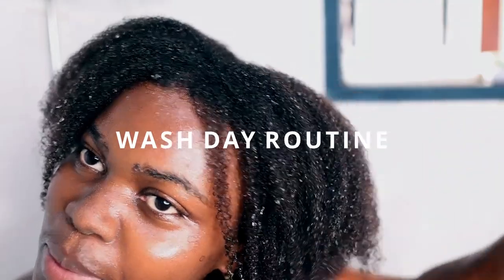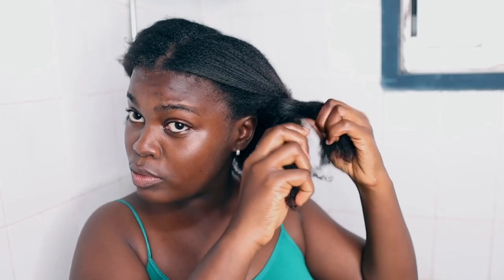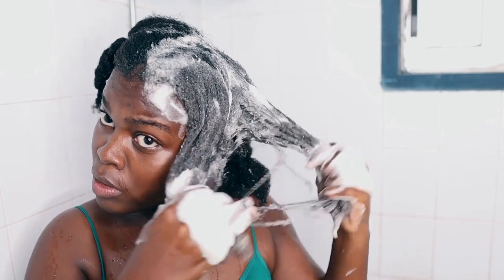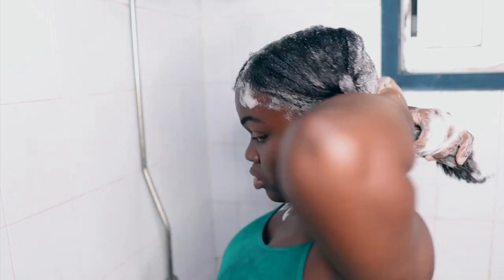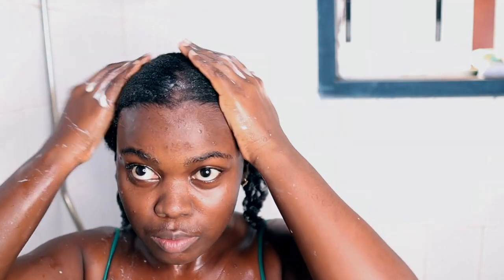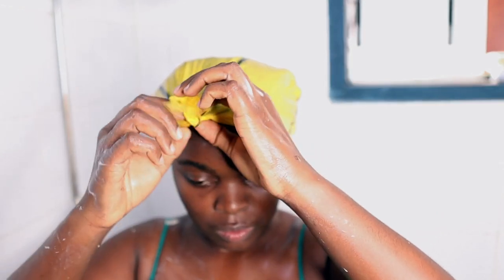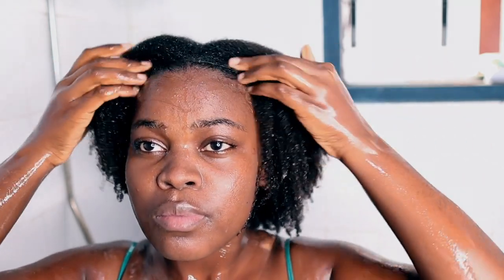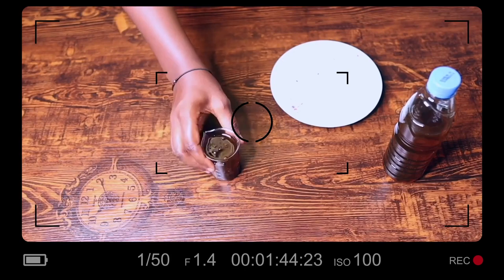Best Wash Day Routine With Only NATURAL Ingredients For Minimum Hair Loss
This video is the most amazing wash day routine with only natural ingredients . It is simple and say for any one to follow
I show how to minimize breakage on wash day and also how to boost hair grow.
I used a diy shampoo which I have made a video on how to make it already
I used a diy deep conditioner and a maximum hair growth oil
Make sure you watch and learn everything I do😊

Song
Invisible
Artist
Julius Dreisig, Zeus X Crona
AEI (on behalf of NCS); LatinAutorPerf, Polaris Hub AB, Featherstone Music (publishing), ASCAP, and 10 Music Rights Societies

Song
Oblivion
Artist
Dirty Palm
AEI (on behalf of NCS); LatinAutor - PeerMusic, LatinAutor, Create Music Publishing, NirvanaDigitalPublishing, LatinAutorPerf, Featherstone Music (publishing), and 9 Music Rights Societies.